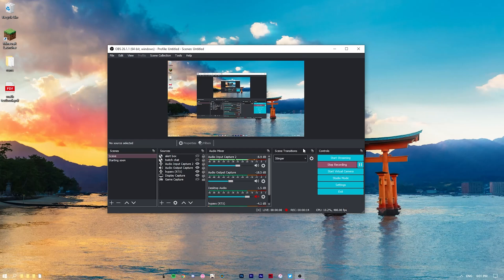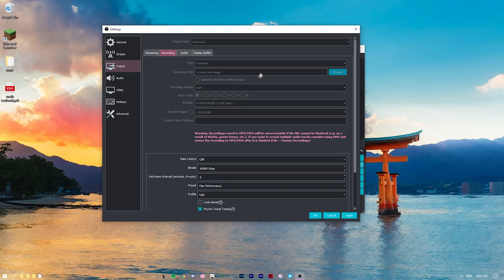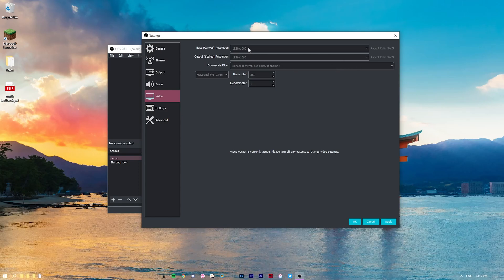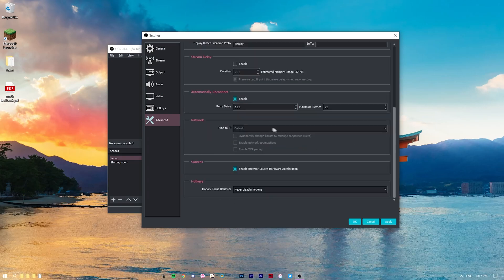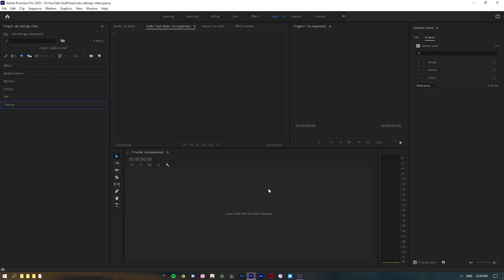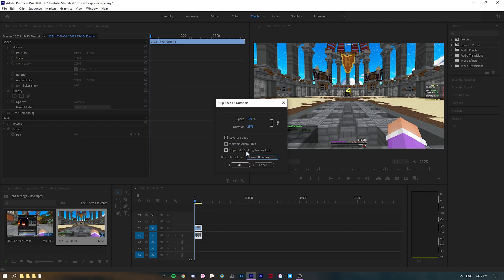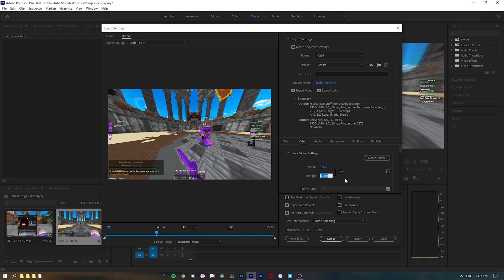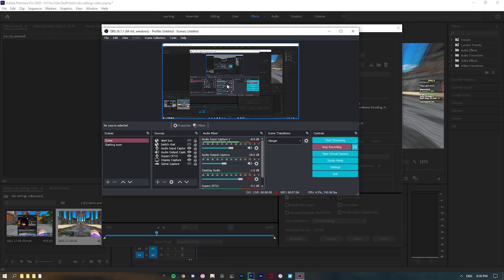SMOOTHEST OBS Recording Settings For ANY Computer!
PC SPECS:
Ryzen 5 3600
RTX 2060 KO
Corsar Vengace 3600 MHz RAM

*I do not claim any of the music in this video as my own!*